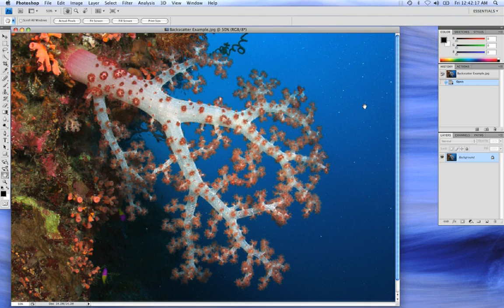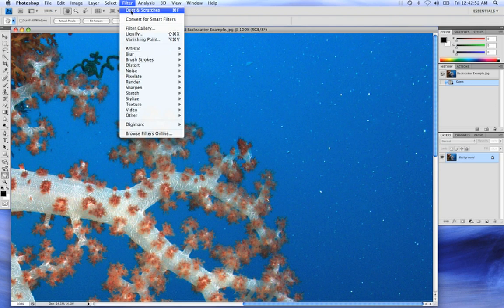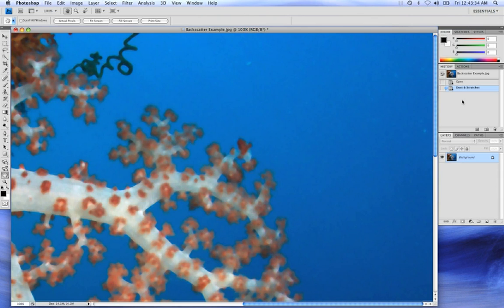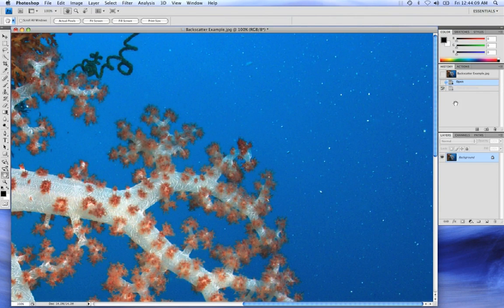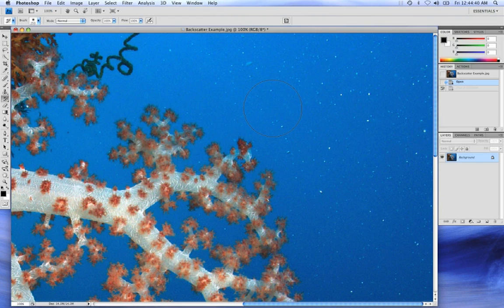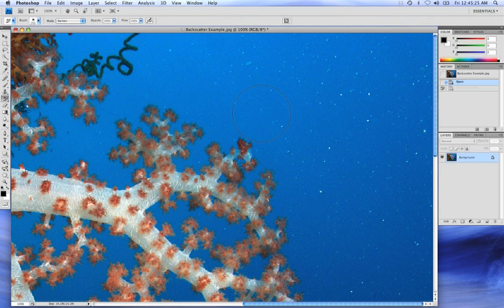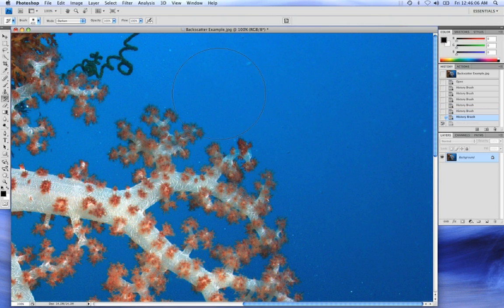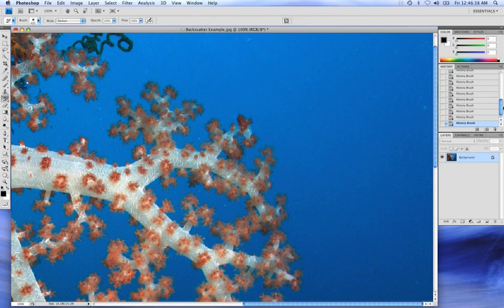Backscatter Demo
A demonstration of a technique to remove backscatter from an UW photo using the History Brush and a blend mode in Photoshop.